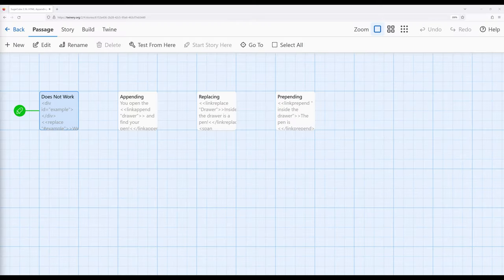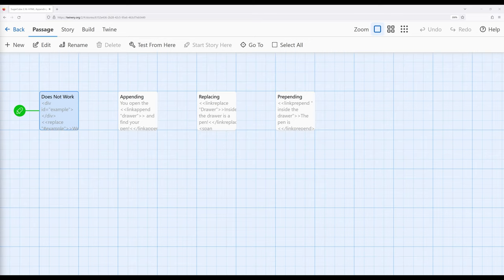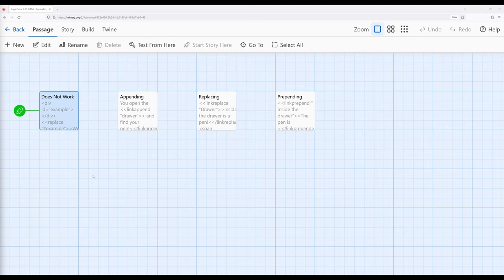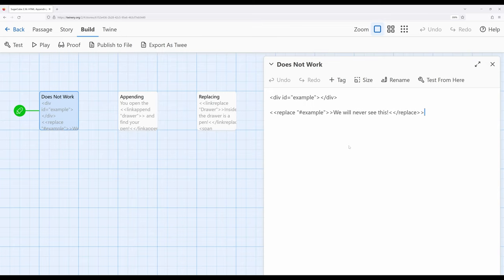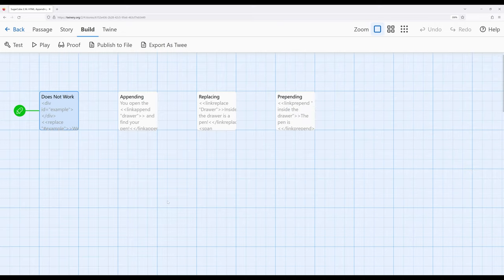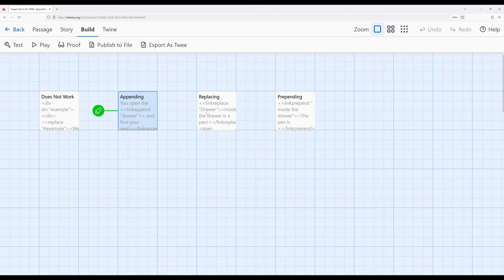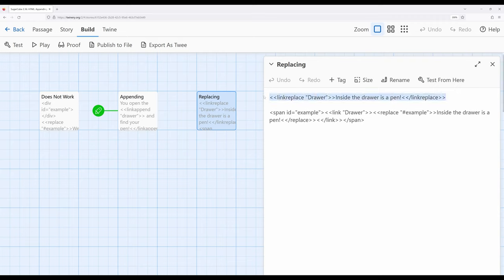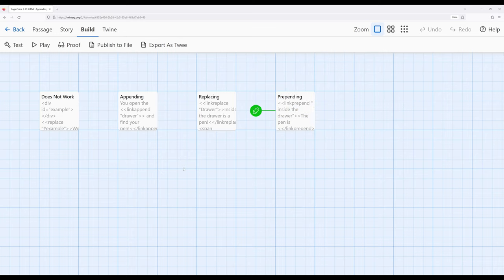Twine 2.6: SugarCube 2.36: HTML: Appending, Replacing, and Prepending with HTML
This video reviews the Append, Replace, and Prepend macros for working with HTML elements and an issue common to using them.